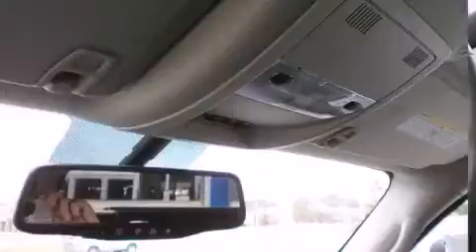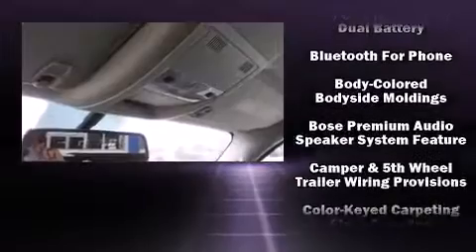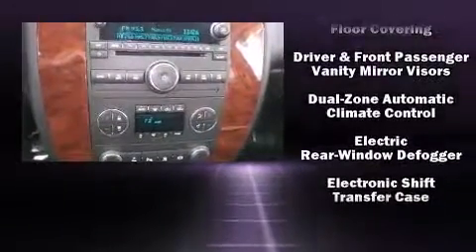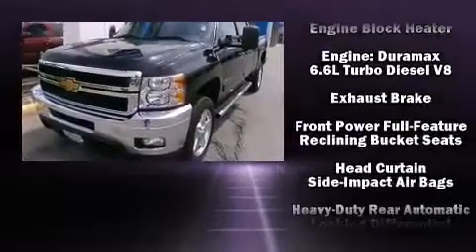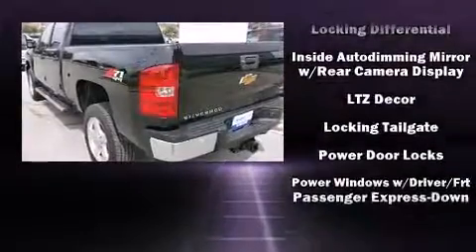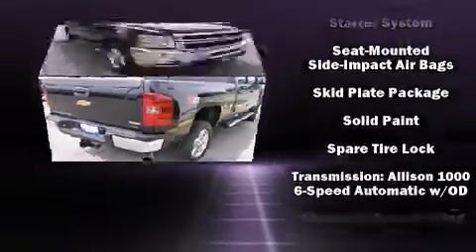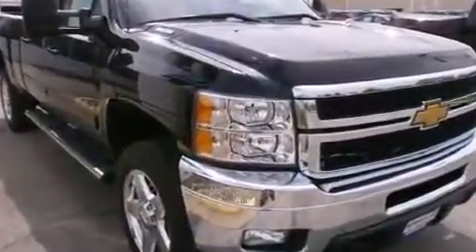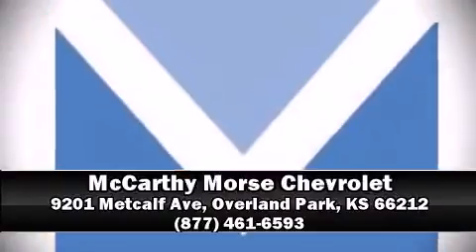2011 Chevrolet Silverado 2500HD LTZ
You can expect a lot from the 2011 Chevrolet Silverado 2500HD. With just over 10,000 miles on the odometer, this pickup successfully merges advanced capability with comfort and agility, distinguishing itself from the competition with its cargo capacity, towing capacity, and ruggedness! Smooth gearshifts are achieved thanks to the powerful 8 cylinder engine, and for added security, dynamic Stability Control supplements the drivetrain. Four wheel drive allows you to go places you've only imagined. A turbocharger is also included as an economical means of increasing performance. It's equipped with tons of terrific amenities, but it won't break your budget. Like leather upholstery, a rear step bumper, an automatic dimming rear-view mirror, automatic temperature control, adjustable pedals, an overhead console, a trailer hitch, and remote keyless entry. You and your passengers will enjoy the stereo system, which includes a CD player with MP3 capability, steering wheel mounted audio controls, and 7 speakers, providing excellent sound throughout the cabin. With side curtain airbags supplementing the rest of the safety network, you can be assured that you and your passengers will experience top-tier protection. A Carfax history report provides you peace of mind by detailing information related to past owners and service records. Our aim is to provide our customers with the best prices and service at all times. Please don't hesitate to give us a call.